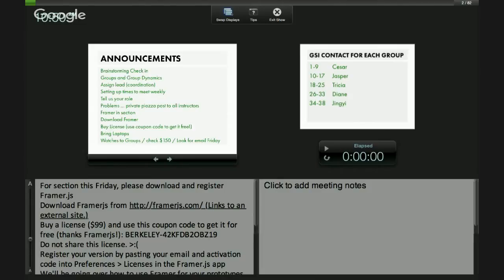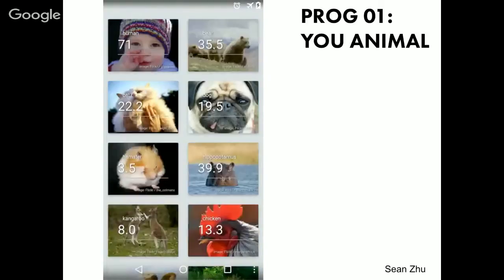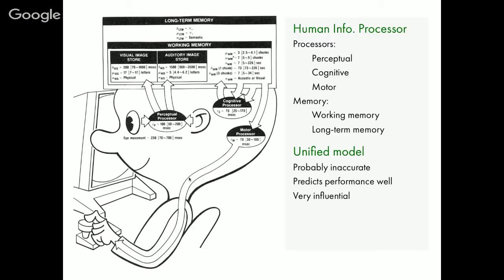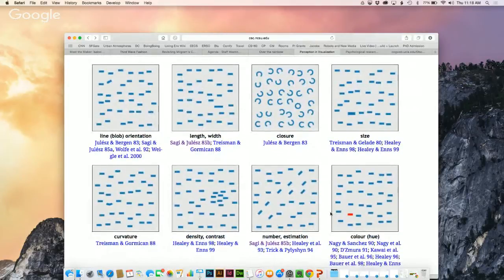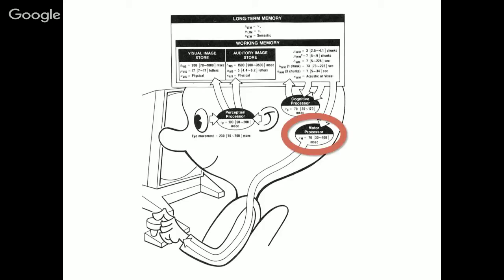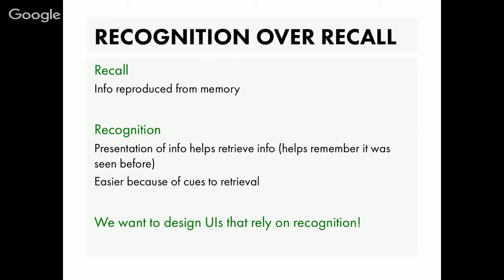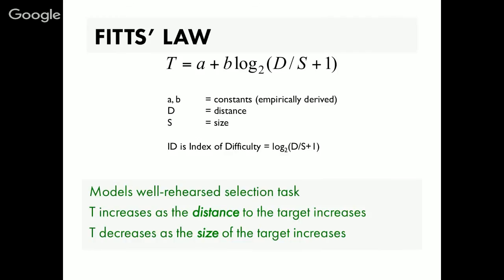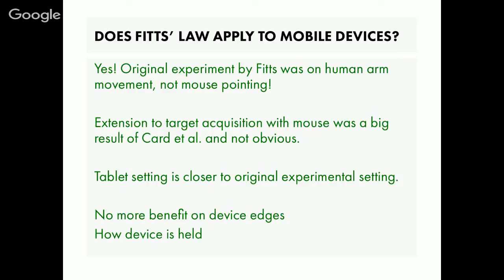CS160 Lecture 6 - Human Models - Paulos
CS160 Fall 2015 - UC Berkeley